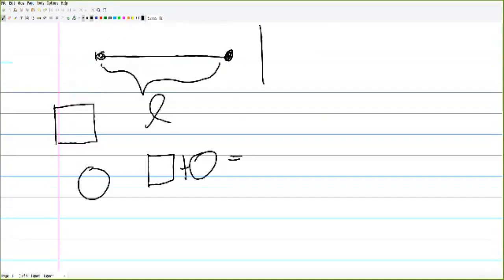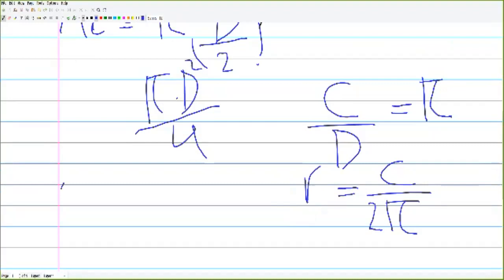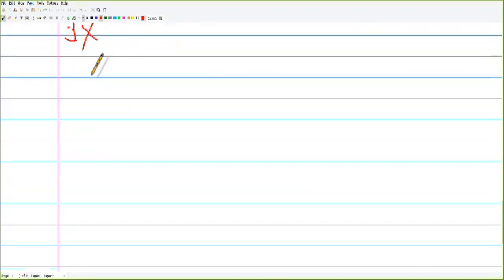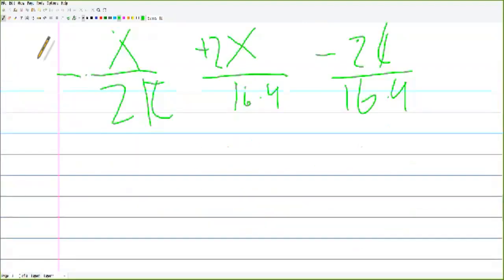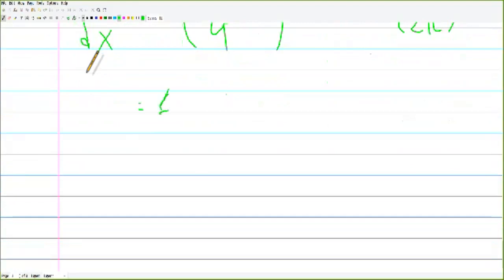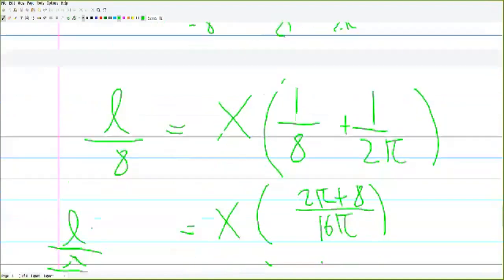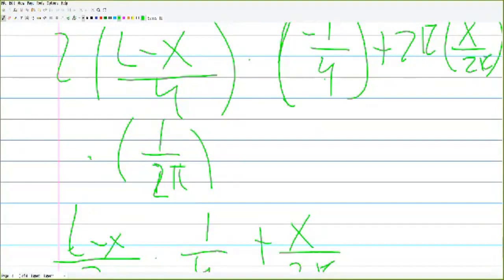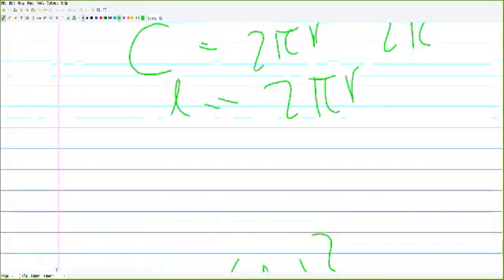MAtemática cmpsvd1970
Exercicio 1 2